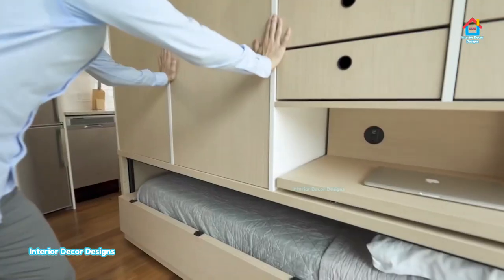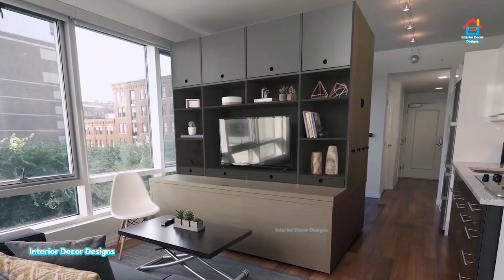Incredible Bedroom wardrobe space saving furniture design ideas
Modern and latest space-saving bedroom wardrobe designs help us to maximize our storage capacity with minimum space. These modern space saving bedroom wardrobe can be one of the best bedroom Furniture upgrades for your interior of the bedroom.

If you are an owner of any photo and if you wish to delete that photo so please first contact me at my Gmail account that is mentioned above or you can also contact me at